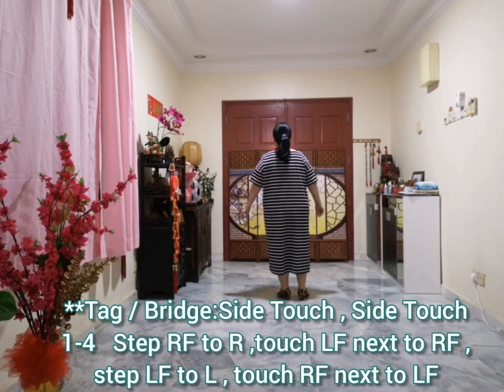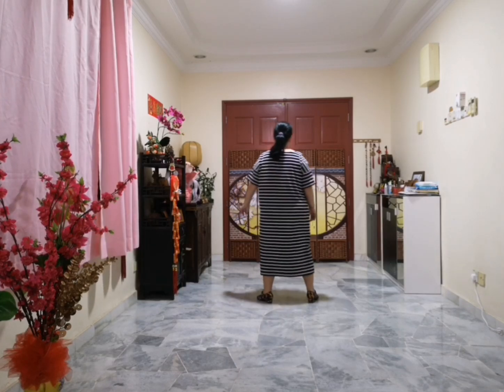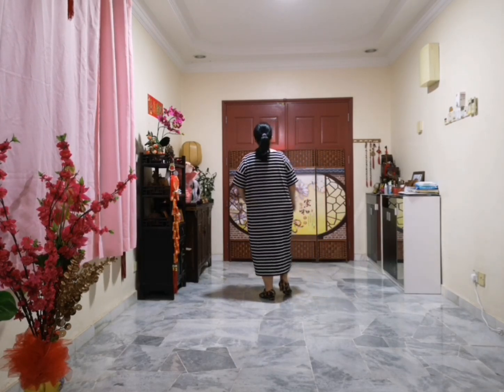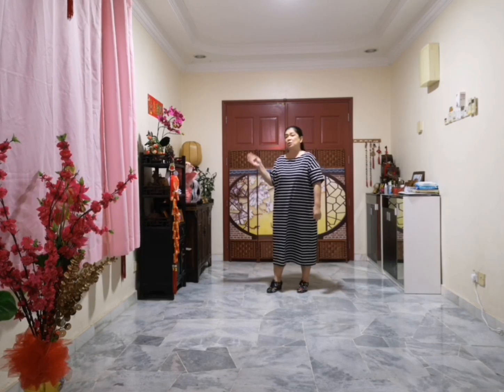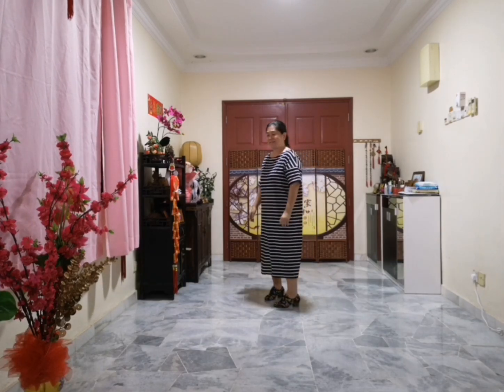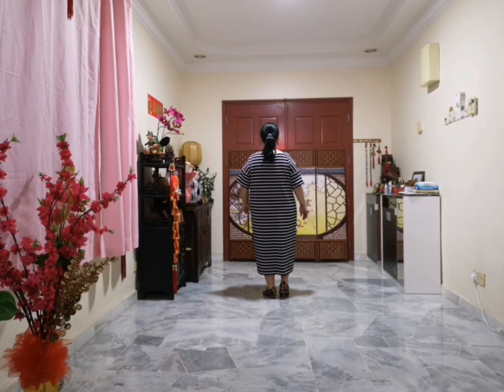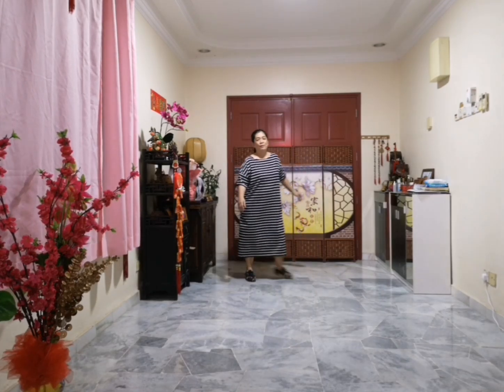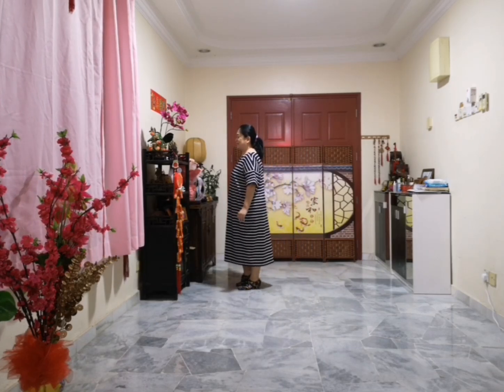Cheng Zhang de Sui Yue (成长的岁月) - Line Dance (Walk Through) - (Penny Tan (MY) - July 2024)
32C / 4W / Beginner Level
Choreo:Penny Tan (MY) - July 2024
Music:Cheng Zhang de Sui Yue (成长的岁月) by Long Piao Piao (龙飘飘)

Tag (4C) x3
No Restart
Bridge (4C) x3

Tag 4C after W1 , W5 & W8 (facing 3:00 , 3:00 & 12:00)

Bridge after 16C on W1 , W5 & W8 (facing 12:00 , 12:00 & 9:00)

Tag / Bridge:Side Touch , Side Touch